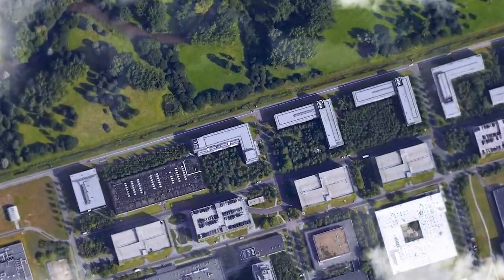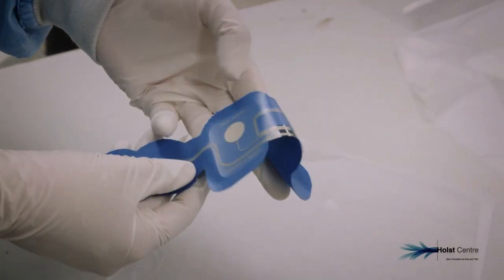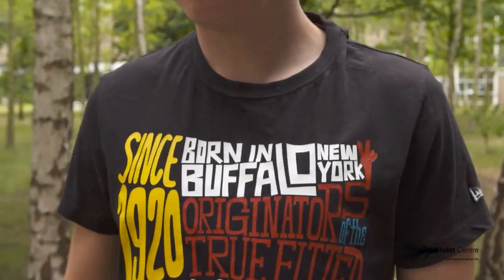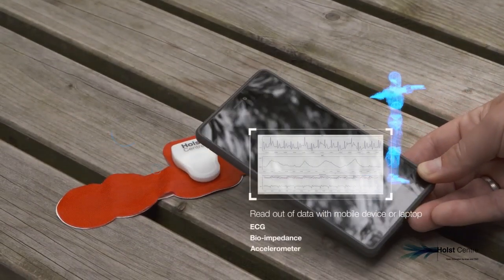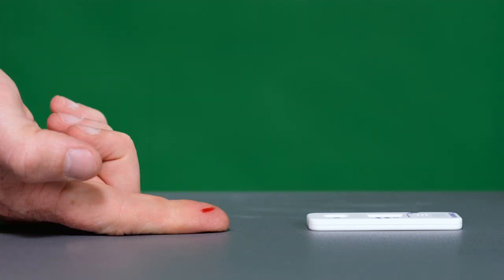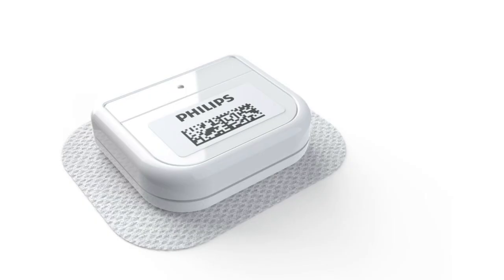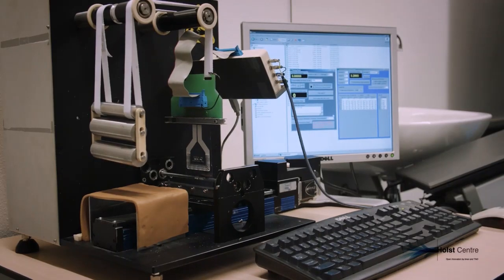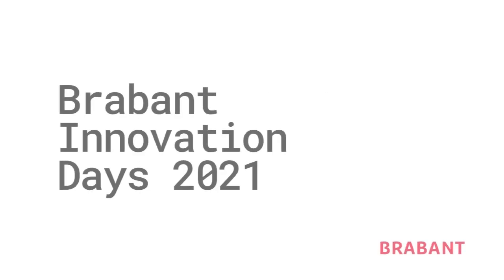Ton van Mol Healthcare